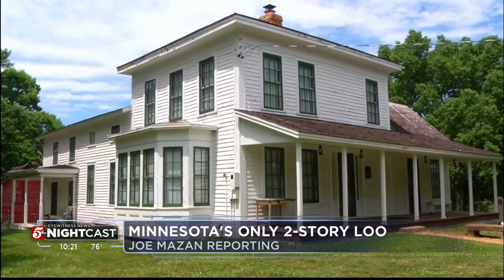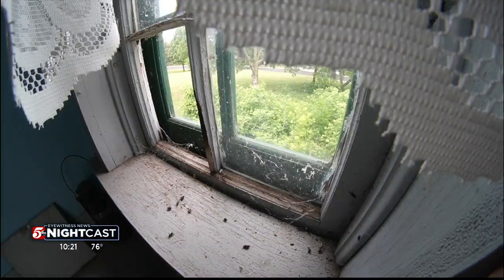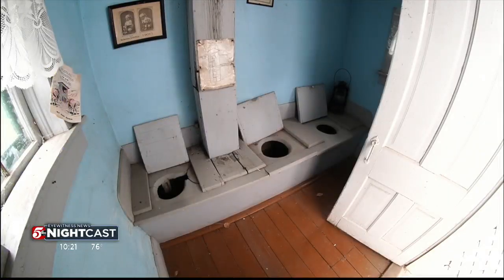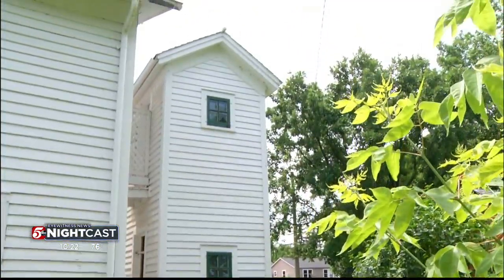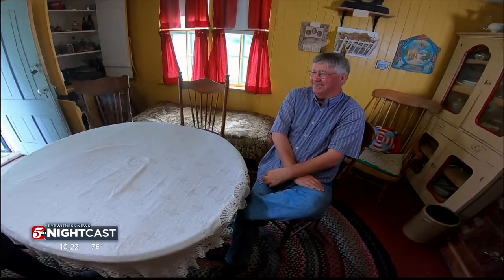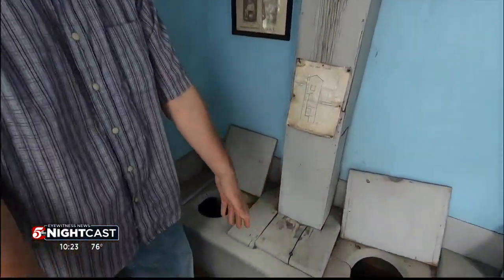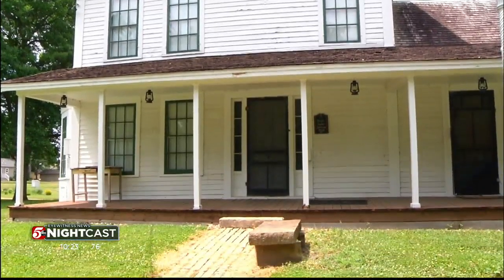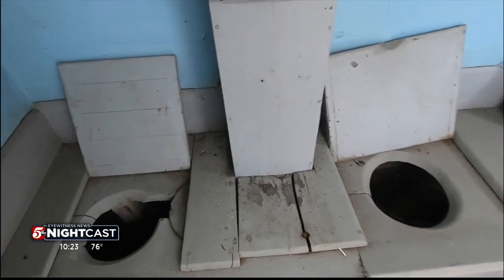So Minnesota: Belle Plaine 2-story outhouse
One Belle Plaine home attracts visitors from around the world because of a very unique feature.

The two-story outhouse at the Hooper-Bowler-Hillstrom House is a towering monument in town to the toilet.

"It's the only one in Minnesota," Cary Coop, with the Belle Plaine Historical Society, said. "It's one of the very few in the country."

Its history dates back to 1886 when Samuel Bowler and his wife bought the home, and Bowler built the two-story outhouse for his large family.

"Instead of all the kids in the middle of the night troop down the stairs and out, he just built it, connected right to the house on the second floor," Coop said.

The bathroom with three holes on the second floor and two on the first attracts visitors from around the globe.

"We've gotten people from all 50 states and several foreign countries," Coop said.

The Belle Plaine Historical Society now owns the home.